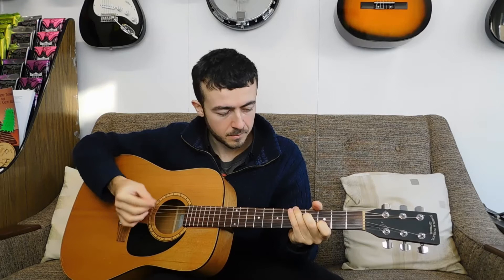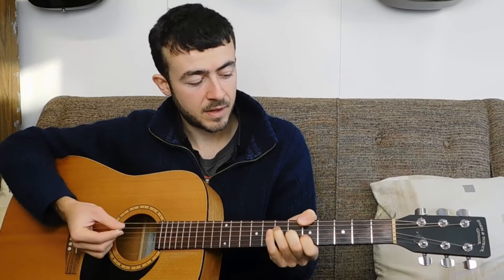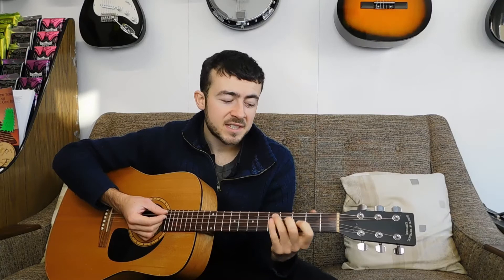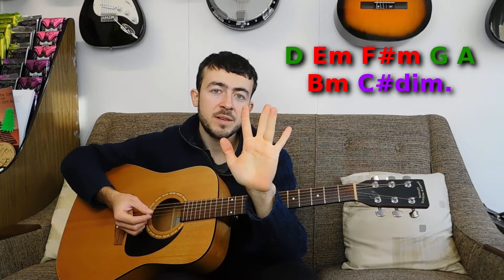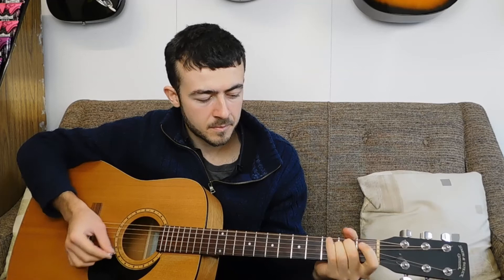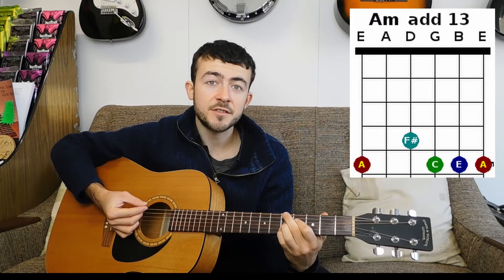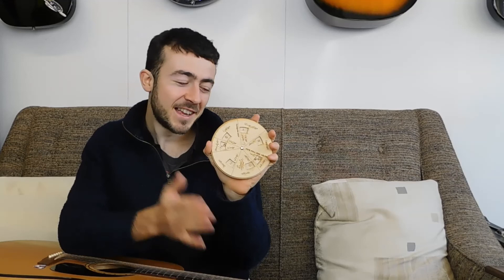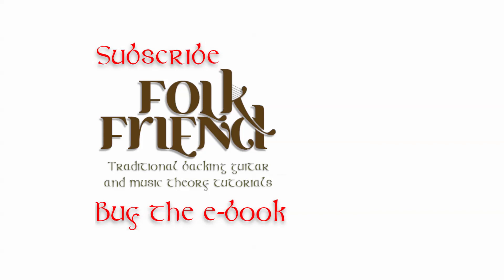How to play folk guitar accompaniment like Peerie Willie Johnson part 2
This free Irish guitar lesson from Folk Friend covers the music theory behind the amazing chord progressions of the amazing Shetland jazz / folk guitarist "Peerie" Willie Johnson. I'll be analysing the chord progression he played on the track ""Harvest Home, Ragtime Jane" from the Willie's World album.

If you like the idea of learning to incorporate jazz chords into folk tunes then you really need my book Backing Guitar Techniques For Traditional Celtic Music, which tells you how to do just that!

My invention The Amazing Mode Wheel can show you all the notes and chords which fit in any scale used in Celtic music and is available here:

This is the only way to listen to Willy's World in its entirety (and believe me it's worth it!) without paying a penny, so go and get your trial at the link below and then check out the album. You can cancel immediately and still get the 3 months of unlimited music for free. If you sign up through the link I will also receive a small fee which helps me continue to spend hours each week making Youtube videos.

Canada: Can't find it, sorry!

If you'd like to learn how to play by ear, jam along with tunes, learn new songs, understand music theory, improve your rhythm playing, use jazzier chords or anything else to do with Celtic backing guitar then there's really no substitute for learning from an experienced professional teacher.

Like and follow it for all the latest videos, free material and news from Folk Friend!